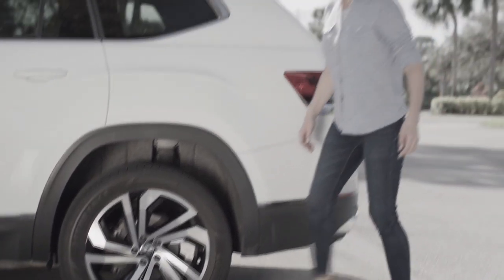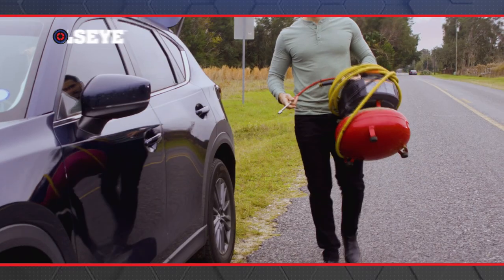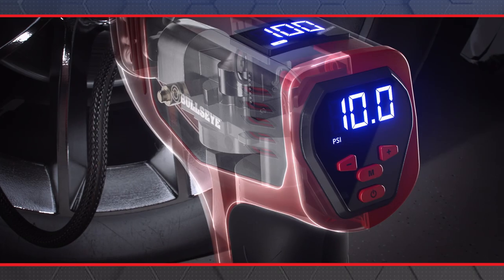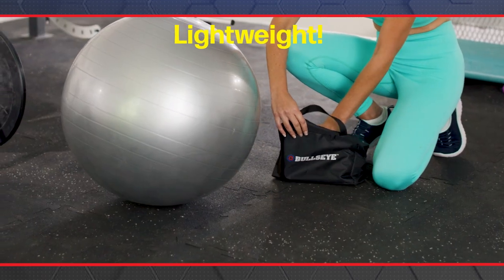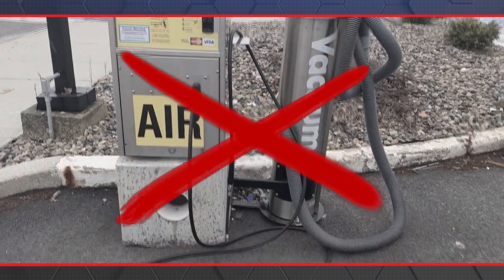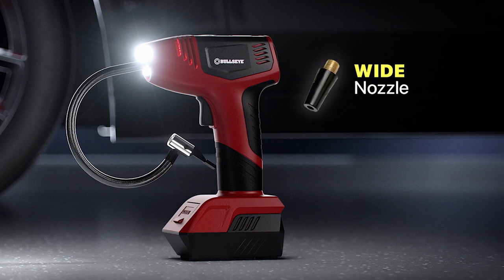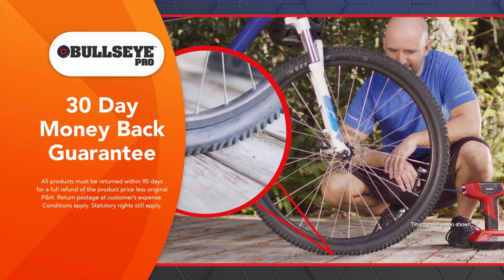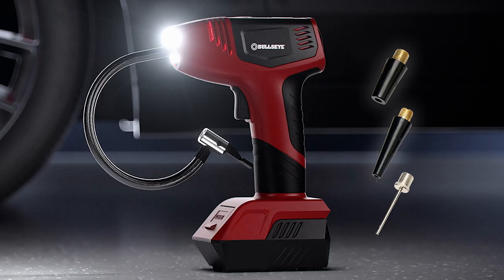BULLSEYE Pro - As Seen On TV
The Genuine, Powerful & Portable Tyre Inflator

Features
- Powerful, quick and convenient way to inflate your tyres and much more!
- FAST - 2 MINUTES per tyre inflation time (from 24 to 34 PSI)*
- LONG-LASTING, rechargeable battery - Inflate ALL FOUR tyres on a single charge (from 24 to 34 PSI), plus more!
- SMART SENSOR - Automatically shuts off inflation once the set target pressure is reached
- Portable – keep in the car for regular use and optimal tyre inflation
- Digital pressure gauge: Air pressure can be altered with a maximum pressure of 150PSI AND Set preferred unit of measurement/pressure format – PSI, KPA, BAR or KG/CM2
- Easy to use – set desired pressure, press trigger, walk away
- Includes 3 custom air nozzles so you can inflate bicycle tyres, pool toys, sport balls & more
- 4 ultra-bright LED Lights – inflate even in the dark!
- Easy to view battery life indicator
- USB-C battery charging cable
- Direct battery charge option – includes a 3m power cord that plugs into the cigarette lighter DC port in most cars
- Perfect for car tyres, bicycles tyres, motorcycle tyres, sport balls, air mattresses, pool toys & more!
- Weather resistant bag included – easy to store
- Ergonomic grip handle
- Buy more & save up to $20 per additional unit ordered (inc. any savings on P&H)

*Inflation times will vary by tyre, outside temperature, vehicle battery & inflator battery condition. Based on filling a P195/60R15 vehicle tire tyre from 24 to 34 PSI.